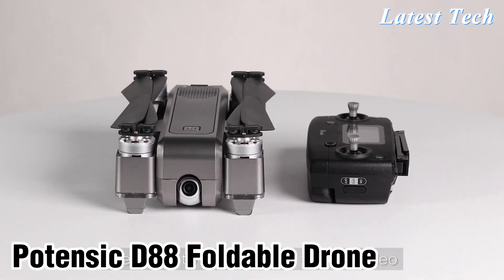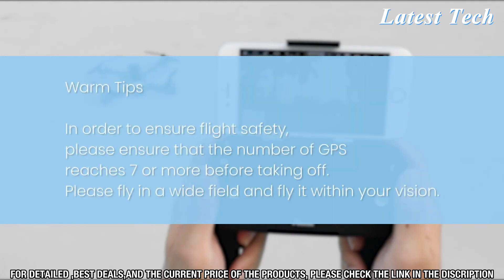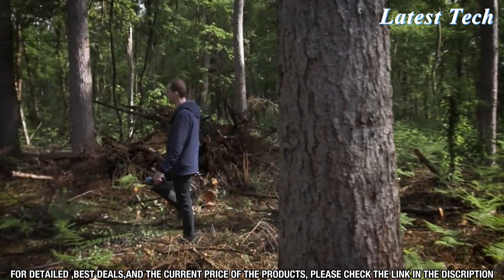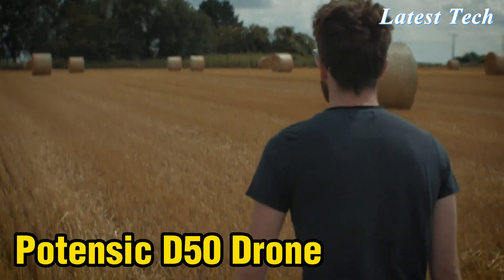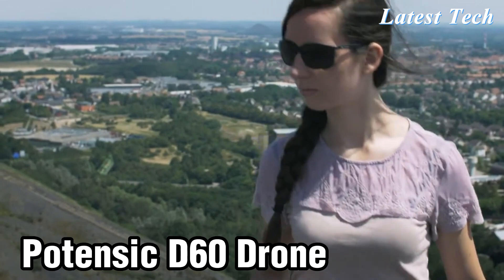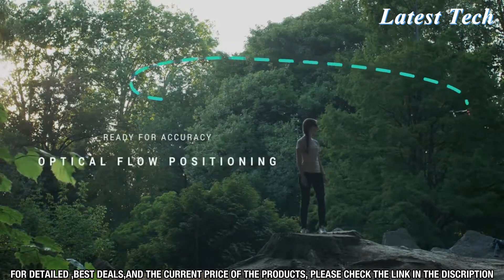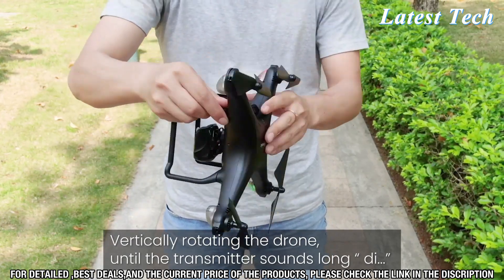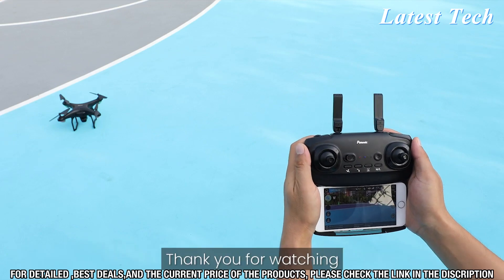Top 5 Best Potensic Drones To Buy in 2023!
5️⃣. Potensic D88 Foldable Drone
►Amazon US
►Amazon Uk
►Amazon CA
4️⃣. Potensic D85 Drone
►Amazon US
►Amazon Uk
►Amazon CA
3️⃣. Potensic D50 Drone
►Amazon US
►Amazon Uk
►Amazon CA
2️⃣. Potensic D60 Drone
►Amazon US
►Amazon Uk
►Amazon CA
1️⃣. Potensic D58 FPV Drone with 2K Camera
►Amazon US
►Amazon Uk
►Amazon CA

Best Amazon Selling Products ➼
Best Ultra Short Throw Laser TV Home Theater Projector

The future of drones is here and it's time to review the top 5 best Potensic drones to buy in 2023!
Potensic is one of the leading drone manufacturers in the world and they continue to push the boundaries of technology with their cutting edge designs. In this video, we'll review the top 5 best Potensic drones to buy in 2023.
First up is the Potensic T25 GPS drone. This drone features a powerful 1080P HD camera and 120 degree wide angle lens, allowing you to capture stunning aerial footage. It also has a long flight time of up to 15 minutes and a range of up to 300 meters.
Next up is the Potensic A20 Mini drone. This ultra-compact drone is perfect for beginner pilots and has an easy to use control system. It also has a range of up to 30 meters and a flight time of up to 8 minutes.
Third on our list is the Potensic U45 drone. This drone has a 4K HD camera and can reach speeds of up to 18.6 miles per hour. It also has an impressive flight time of up to 14 minutes and a range of up to 500 meters.